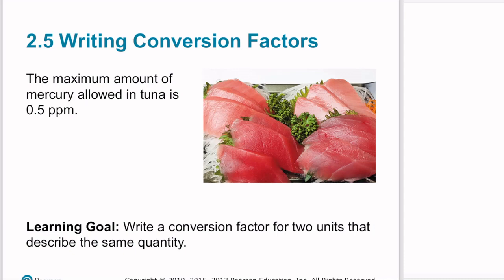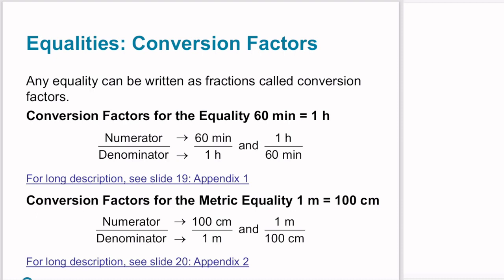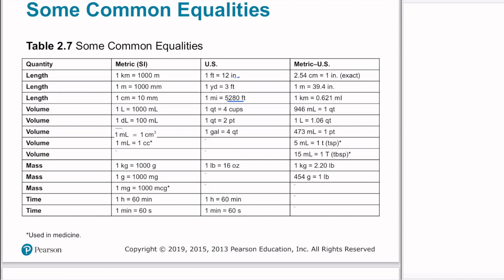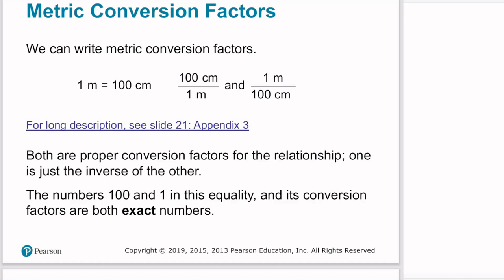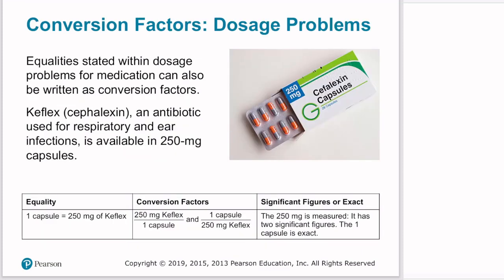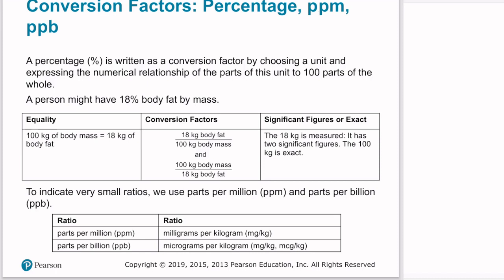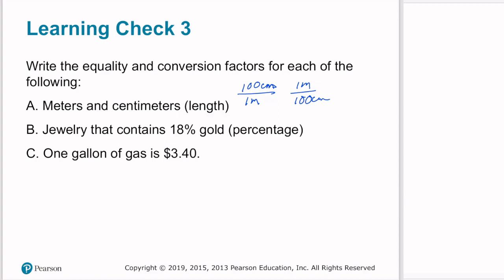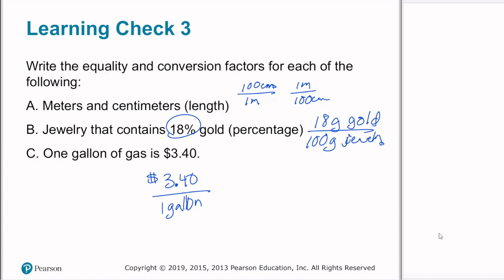GOB 2 5 Writing Conversion Factors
GOB 2 5 Writing Conversion Factors. Pearson Timberlake GOB.